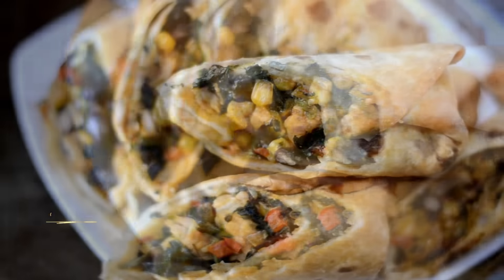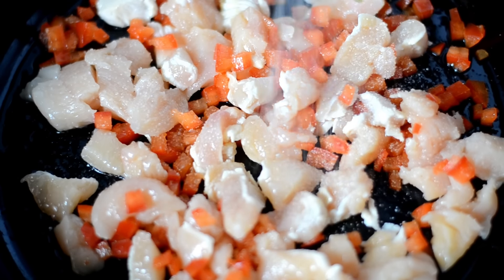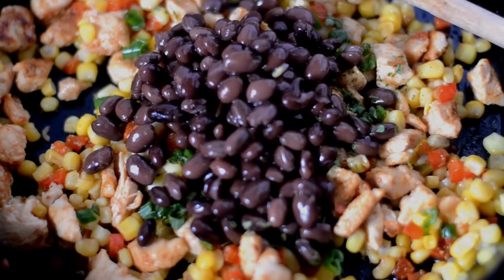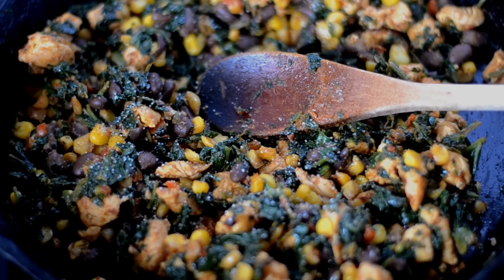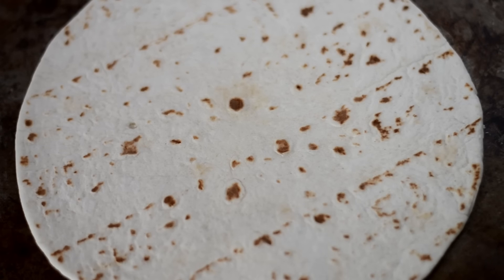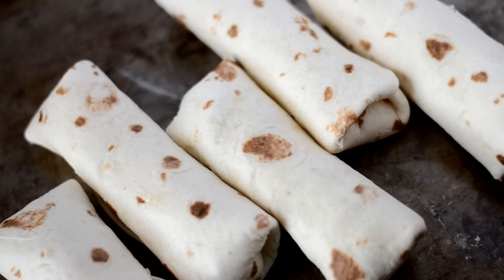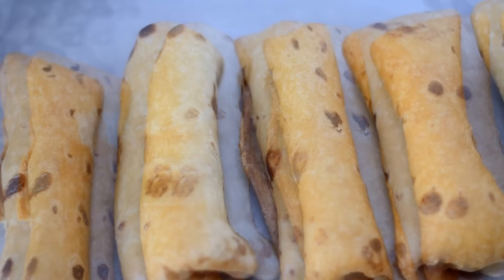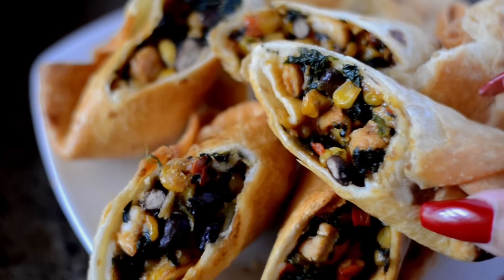CHILI'S INSPIRED SOUTHWESTERN EGG ROLLS RECIPE!